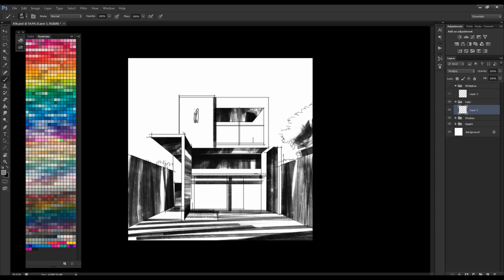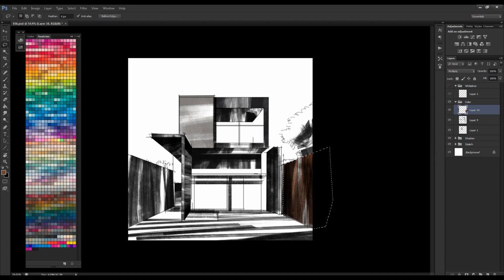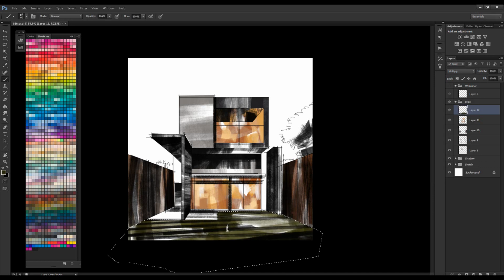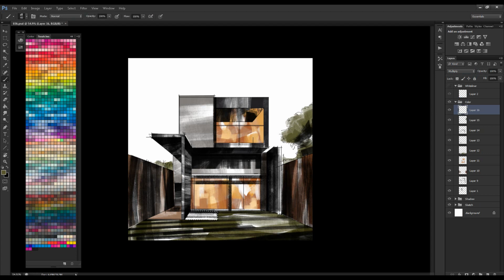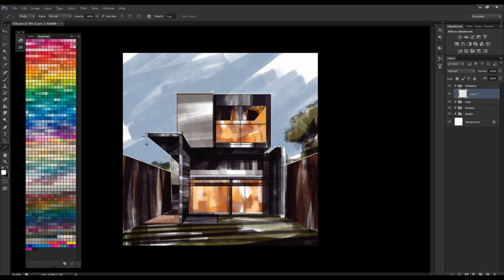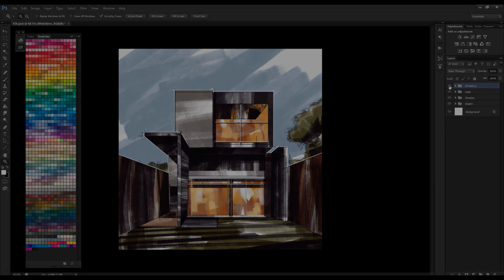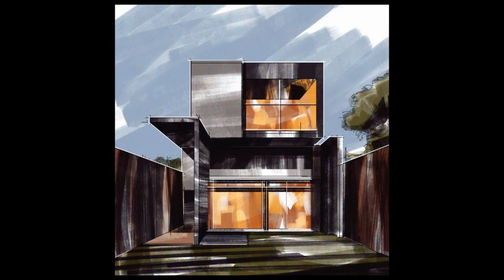Architectural Sketch | Rendering with Marker Brushes!